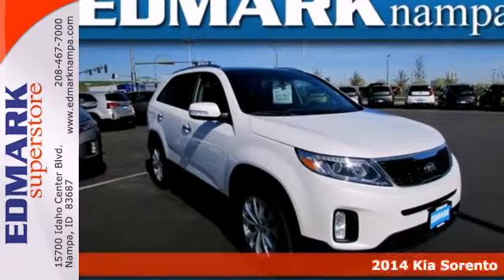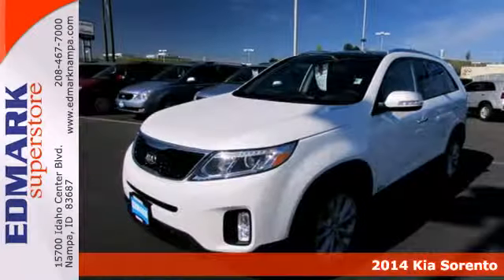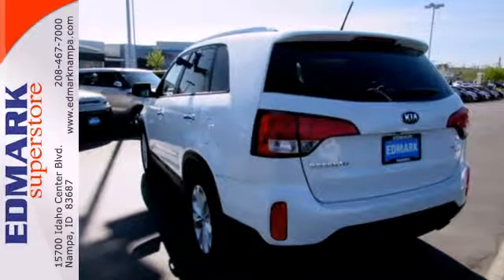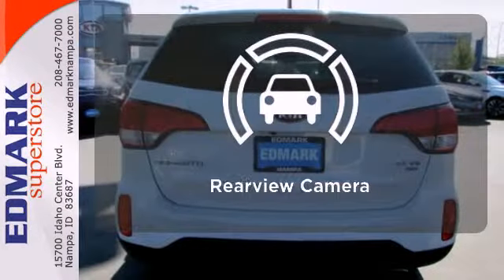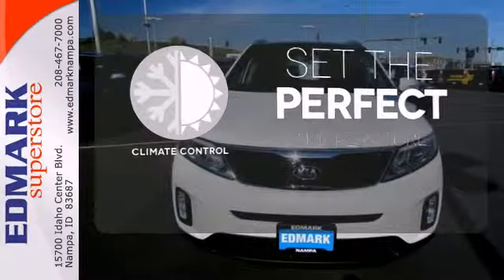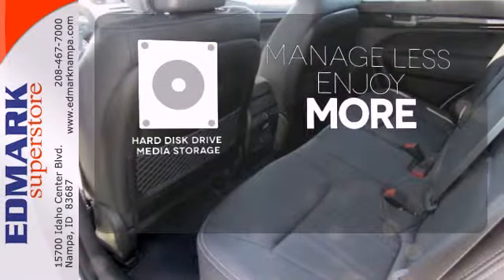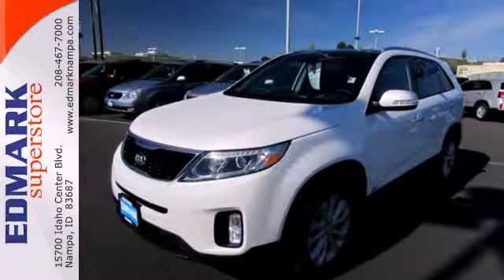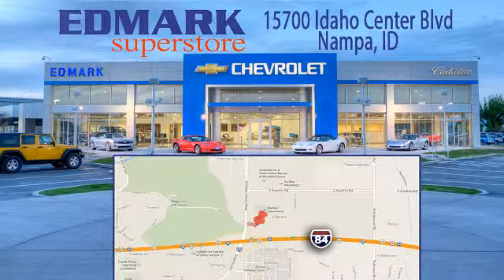2014 Kia Sorento BoiseID Nampa, ID #940312 - SOLD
Year: 2014
Make: Kia
Model: Sorento
Trim: EX
Engine: 6 Cyl. 3.3 L
Transmission: Automatic
Color: Snow White Pearl
Interior: BLACK
Stock #: 940312
OEM Certified: S. This terrific 2014 Kia Sorento is the SUV that you have been looking for. This Kia Sorento has a great cockpit layout, with all the controls easy to find and right where you need them. It is nicely equipped with features such as AWD.

Address:
15700 Idaho Center Blvd